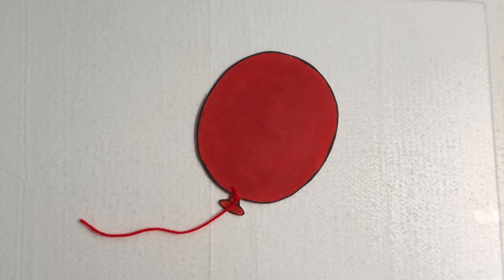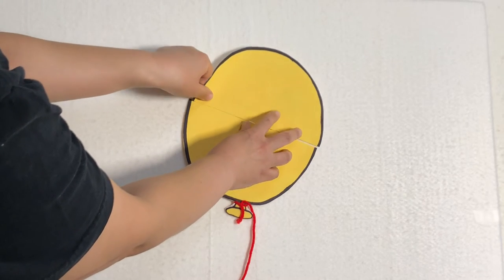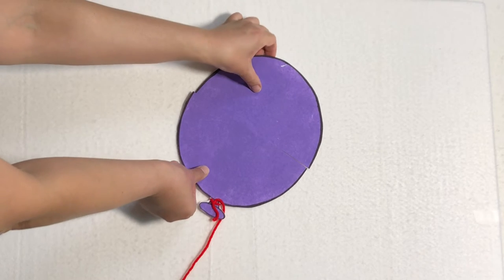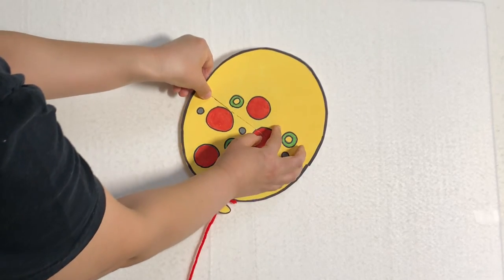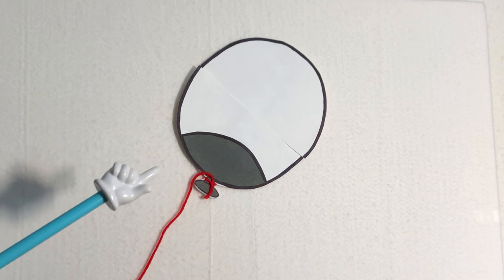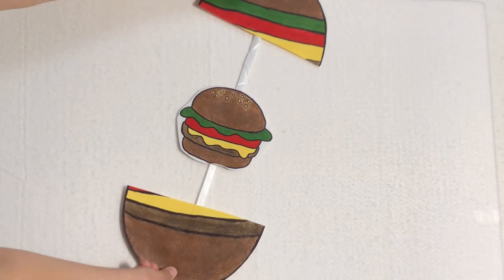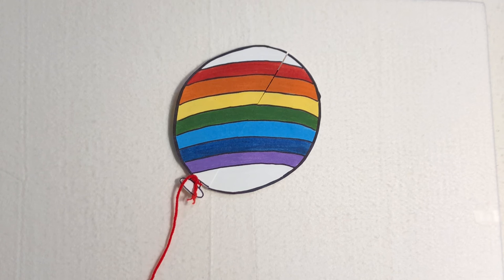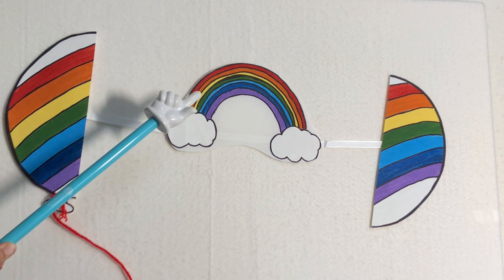Rainbow Balloon Flannel Board Theater with Ms. Mayumi